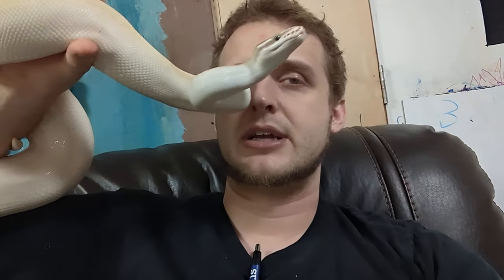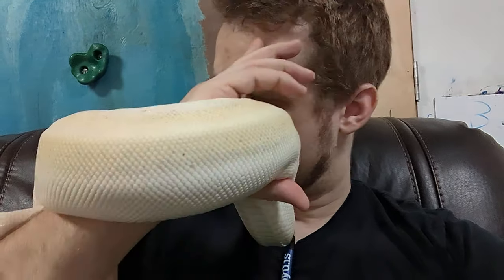How Often Should I Handle My Snake?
how often should I handle my snake? it depends :)